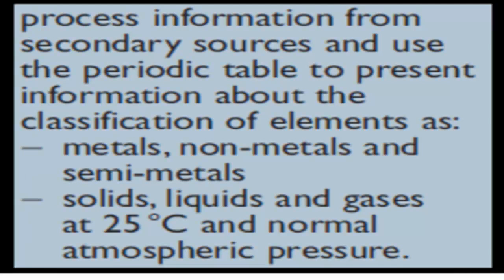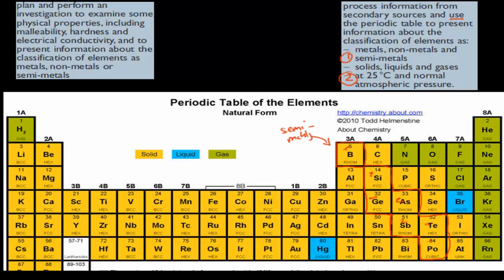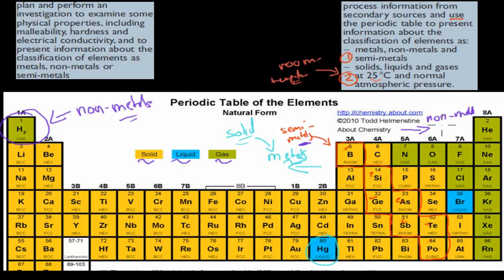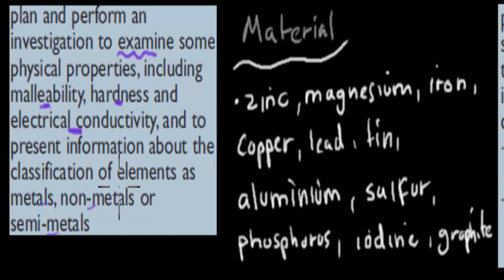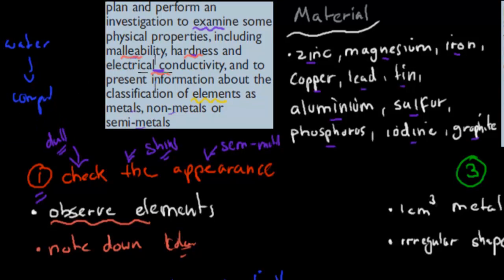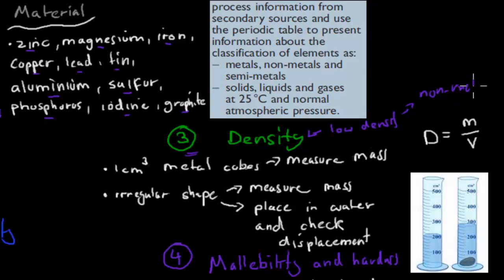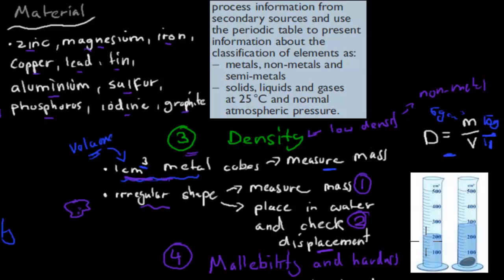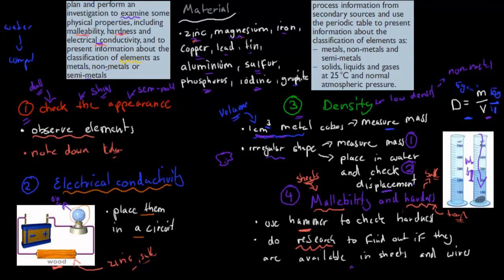2. Classification of elements (Preliminary chemistry)